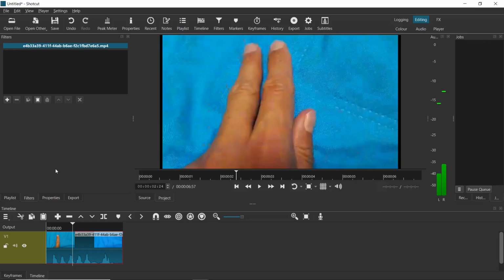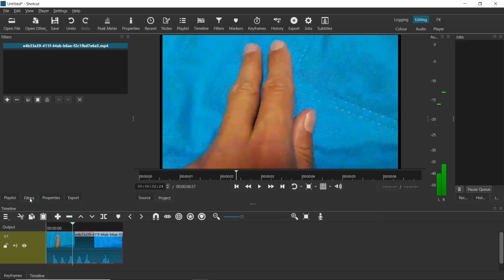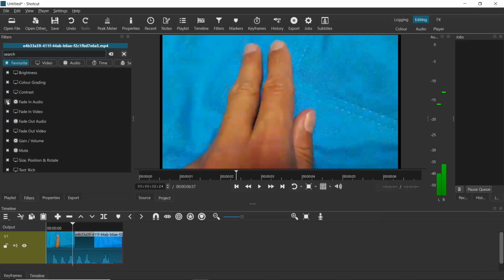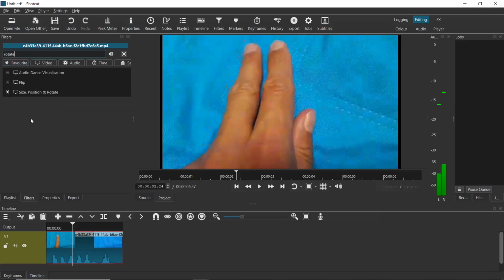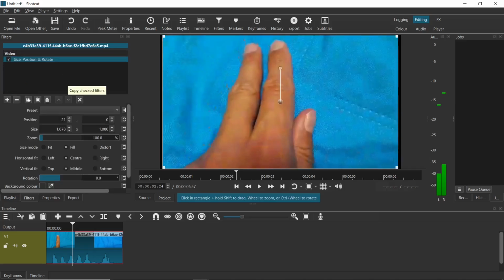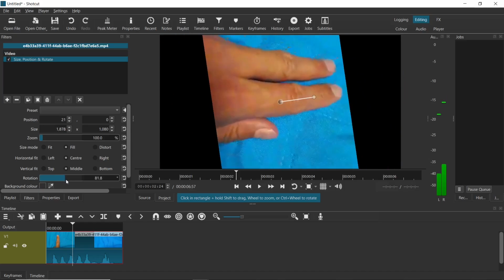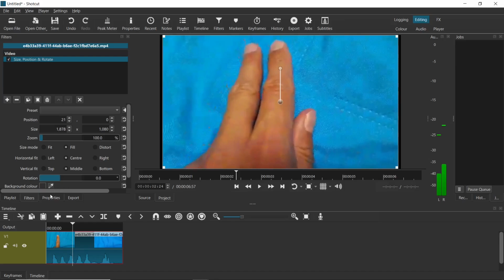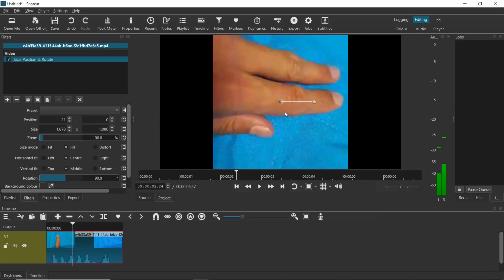Shotcut How to Rotate Video?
Today you’ll learn how to rotate in Shotcut. I’ll show you how to rotate a video by 90 degrees in this program. I’ll show you two interesting methods that will let you rotate a video quickly and easily in Shotcut.